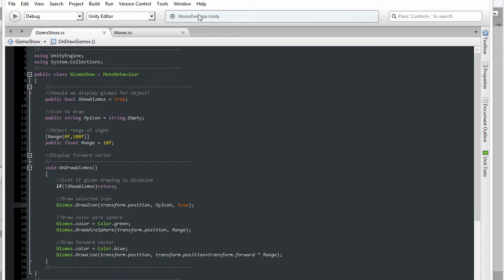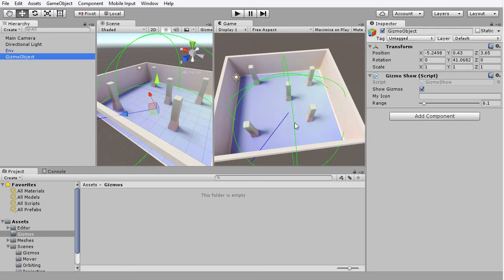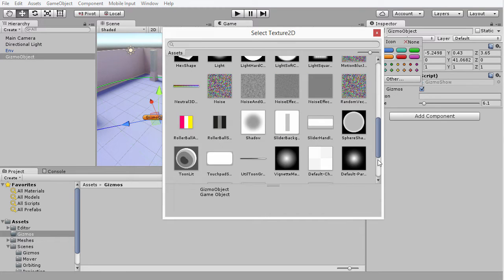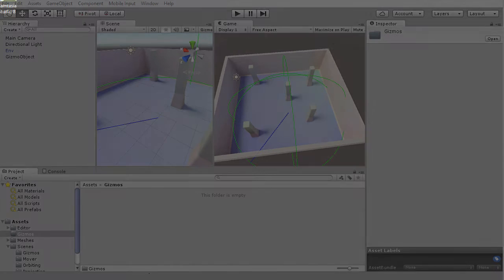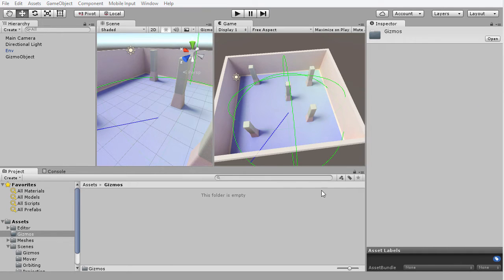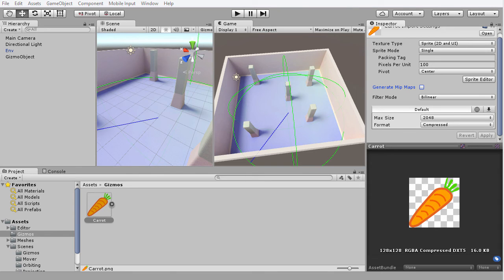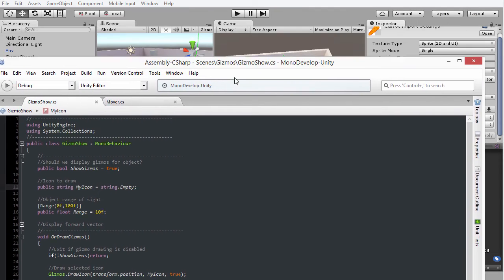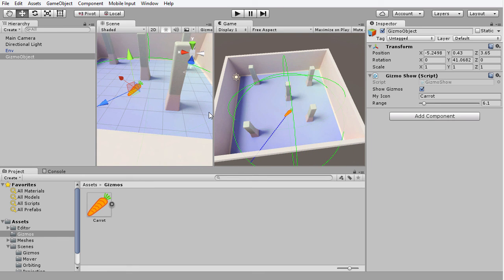07 Gizmo Icons